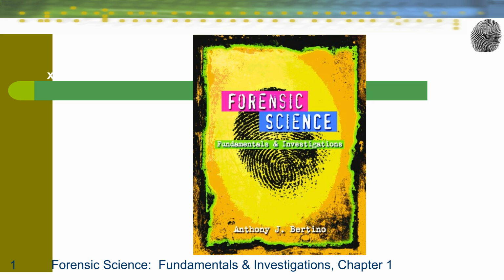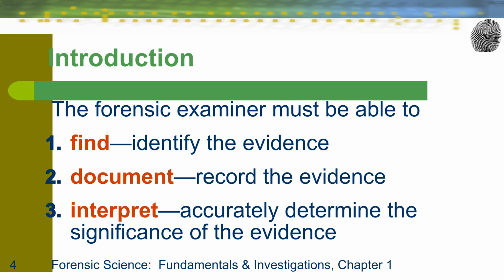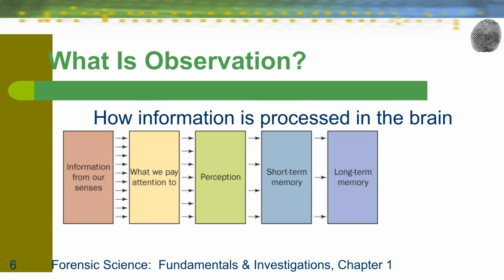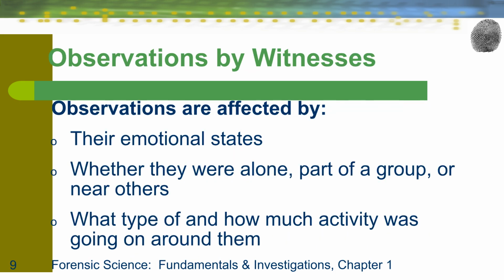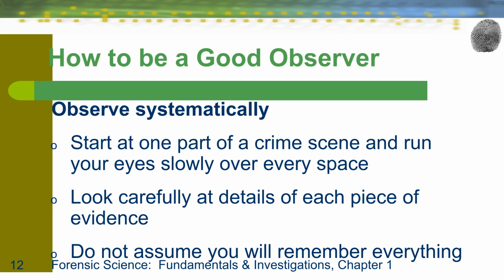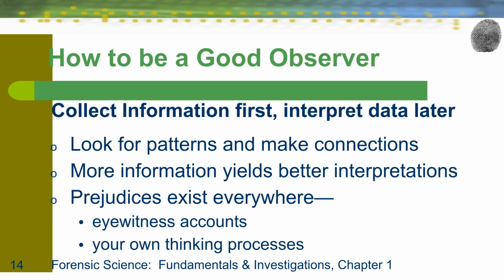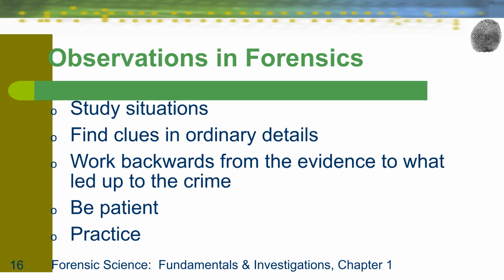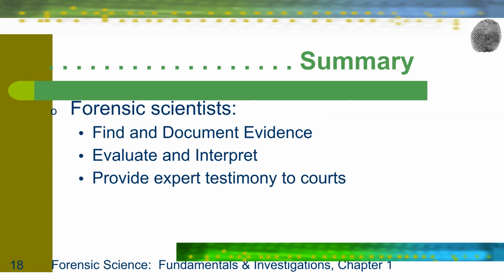observation skill in forensic science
🧬 In This Video:
[This video serves as an introductory lesson on observation skills within the context of forensic science. It explains how investigators collect, document, and interpret evidence, while highlighting the limitations of human perception.

Key Takeaways:
The Process of Perception (0:48 - 1:07): The brain acts as a filter, moving information from our senses to short-term and long-term memory. It often "fills in the gaps" of our perception, which can lead to faulty assumptions about what we saw.
Challenges with Eyewitnesses (1:18 - 1:50): Factors like stress, distractions, emotional state, and the passage of time affect report accuracy. Notably, the Innocence Project found that faulty eyewitness identifications contributed to nearly 87% of wrongful convictions.
Improving Observation Skills (1:53 - 2:35): To be an effective forensic investigator, one must:
Observe systematically: Examine a scene part-by-part rather than all at once.
Turn off internal filters: Pay attention to every detail, as even small things can be critical.
Delay interpretation: Collect all evidence before forming a theory or pattern.
Document everything: Rely on written records and photographs rather than memory.
Role of the Forensic Scientist (2:41 - 3:11): Their primary duty involves finding clues in ordinary details, maintaining patience, and providing accurate, objective expert testimony in court."]

Evidence analysis

Criminal profiling